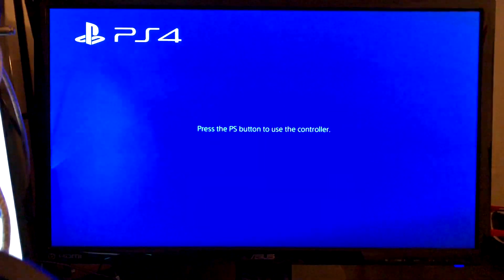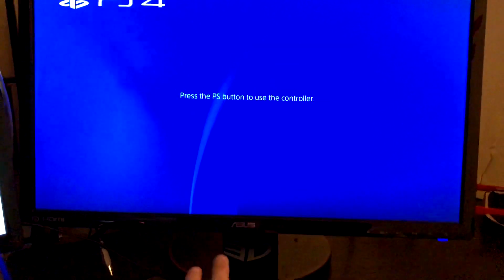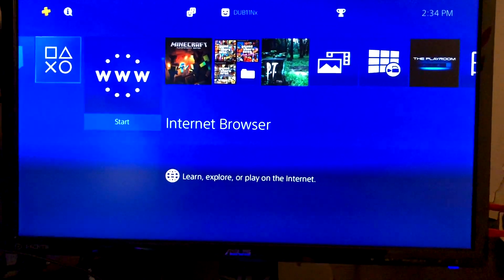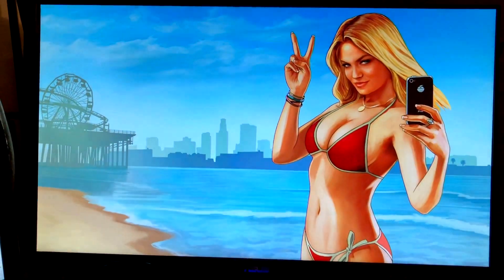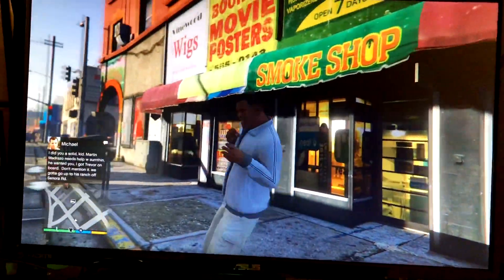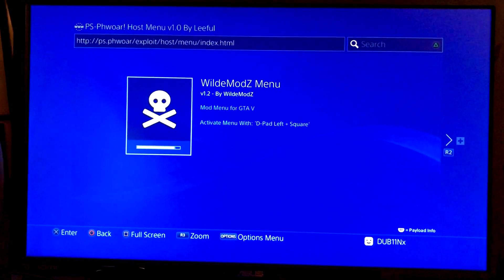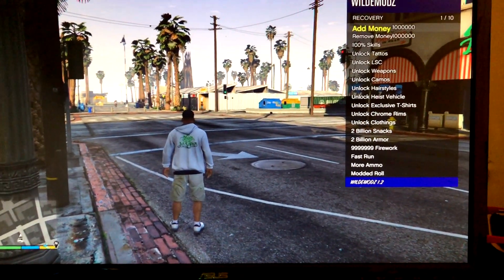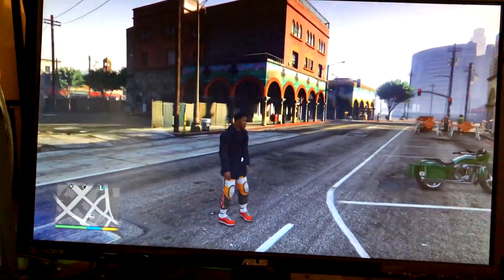INSTALLING PS4 STORY MODE MOD MENU NO PC OR USB! (PS4 MODDING STORY MODE)